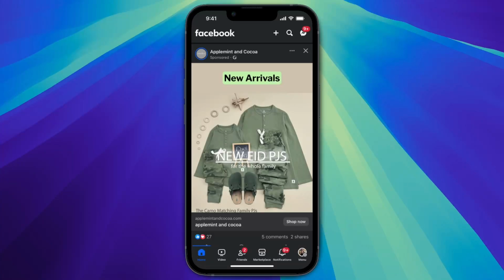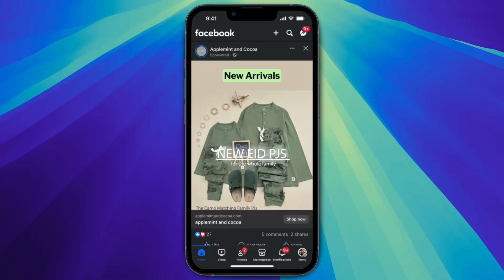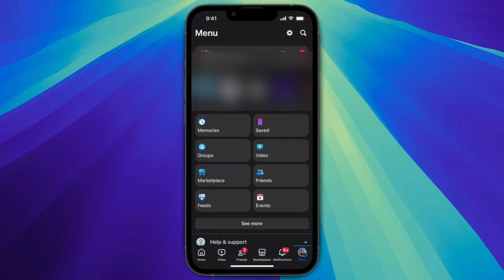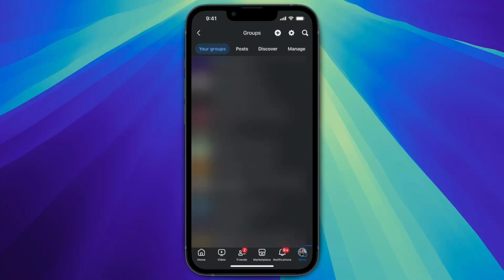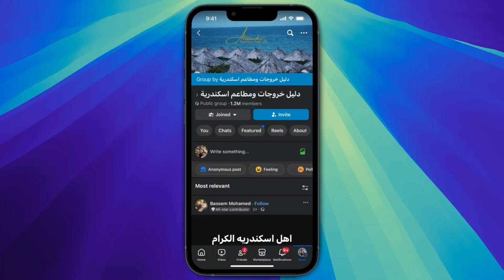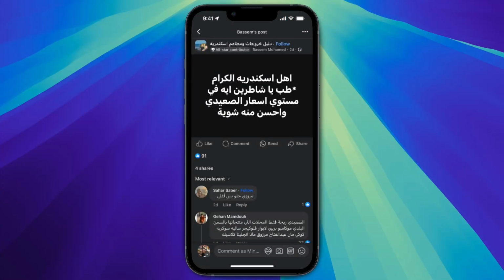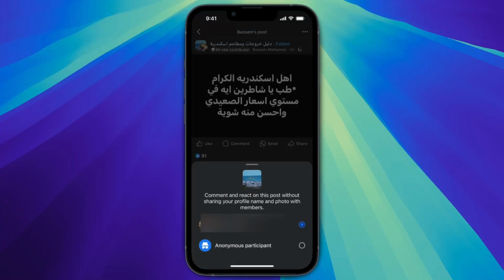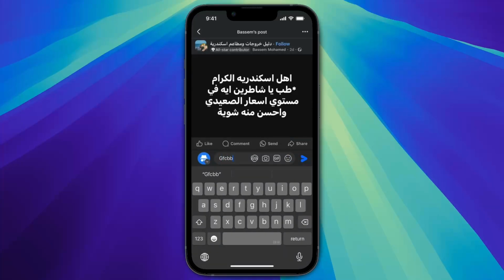How to Comment Anonymously on Facebook Group | Turn On Anonymous Post Option in Facebook Group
How to Comment Anonymously on Facebook Groups | Enable Anonymous Posts! 🔒📲

Want to comment or post anonymously in a Facebook group? In this video, we’ll show you how to turn on the Anonymous Post option in your Facebook group and comment without revealing your name! 🚀

🔹 Step-by-step guide for admins & members
🔹 Works on mobile & desktop (2025 update)
🔹 Stay private while engaging in groups!